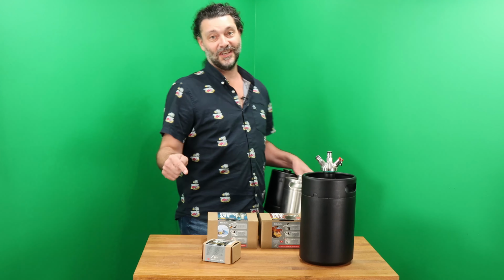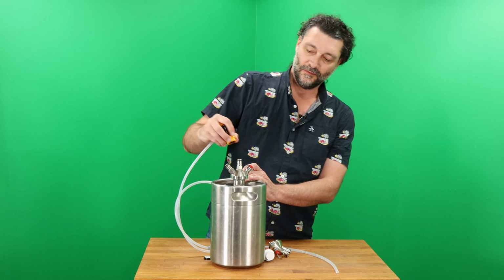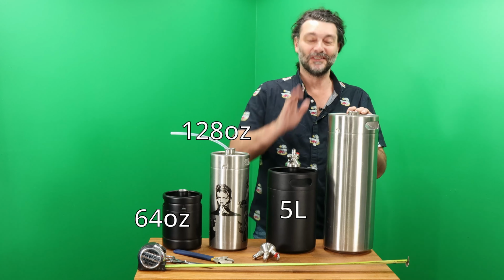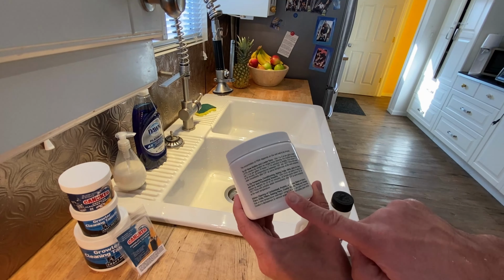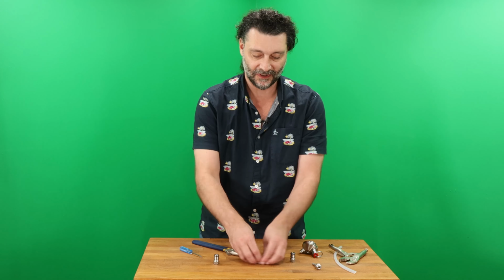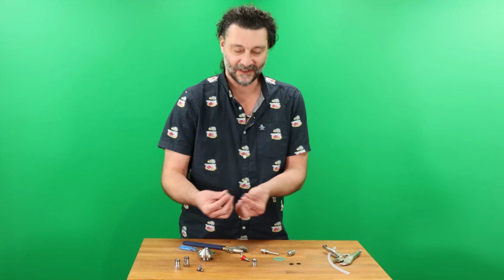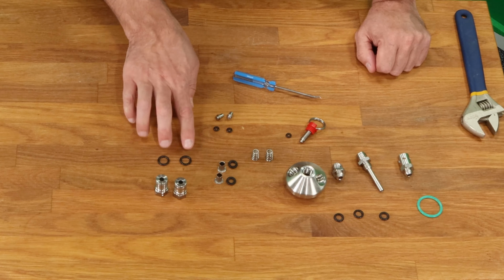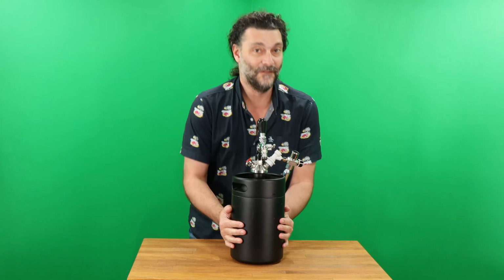Mega Cap Kit assembly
How to assemble your Mega Cap Kit that comes with the Pro Tap Kit, Fridge Tap Kit or can be purchased separately.